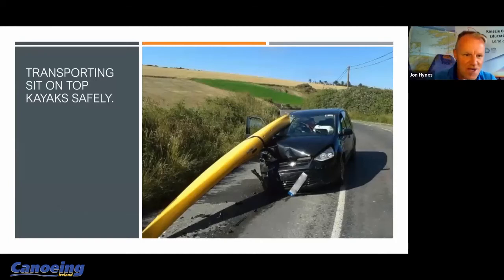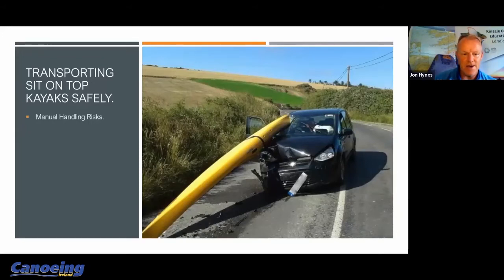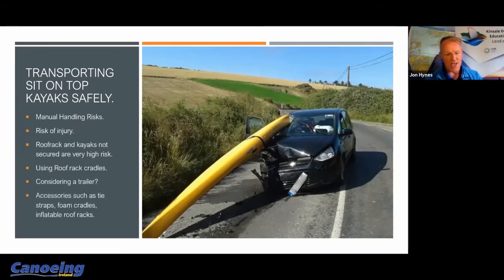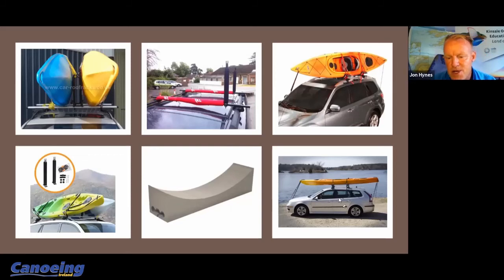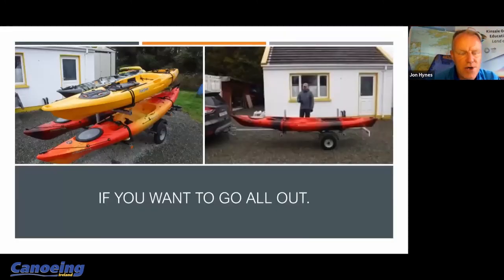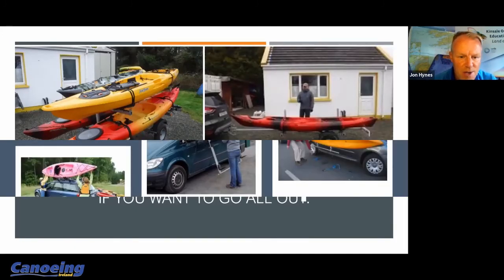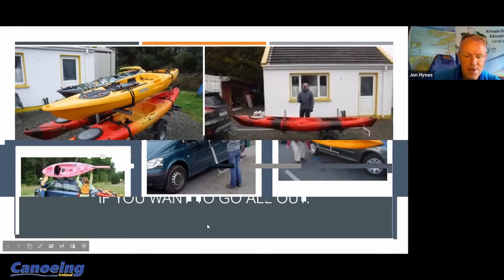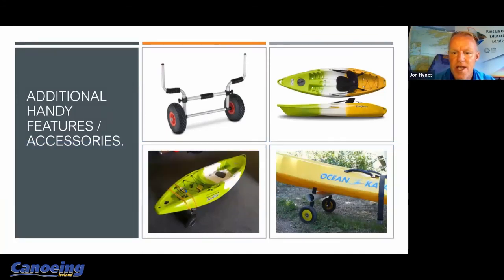Sit on Top Safety - Transporting kayaks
As Summer 2020 is now upon us, families all over Ireland will be taking to the water on Sit On Top Kayaks for enjoyment. As part of Canoeing Ireland's ongoing focus on Safety, we are delighted to offer a free online "Safety Class" for anyone interested in Sit On Top Kayaking.
Maybe you are new to the sport, maybe you are thinking about buying some kayaks or maybe you need a little refresh on your safety skills and knowledge, then this is the class for you.

Canoeing Ireland, Irish Sport HQ, National Sports Campus
Blanchardstown, Dublin 15, D15 DY62